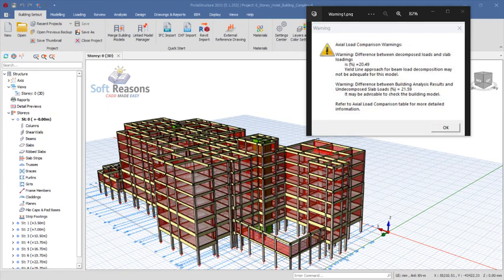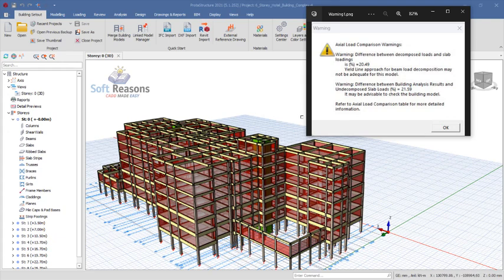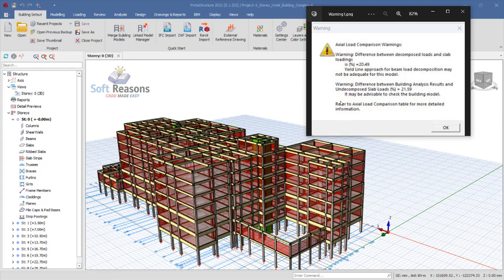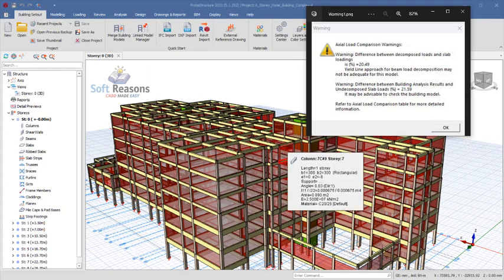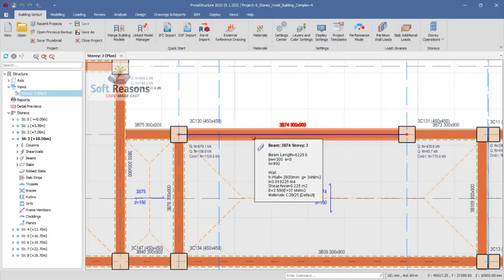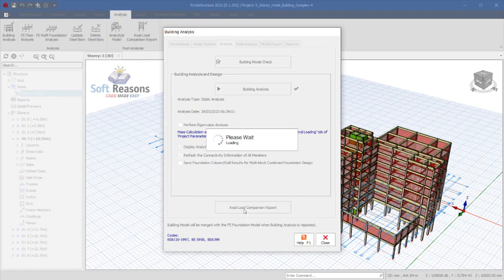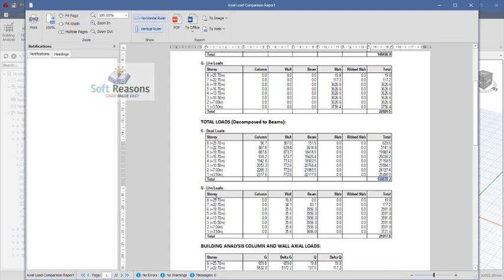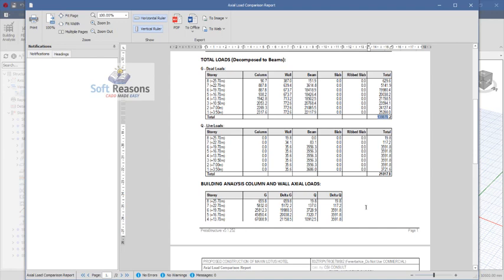PROTASTRUCTURE TUTORIAL(AXIAL LOAD COMPARISON WARNING CORRECTED )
Axial Loads Comparison Warning Corrected in this Video.

DETAILING TEMPLATE.